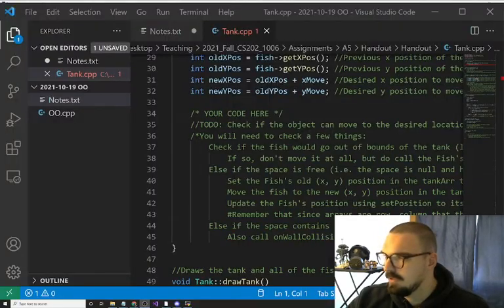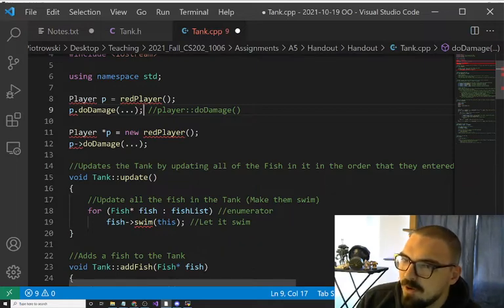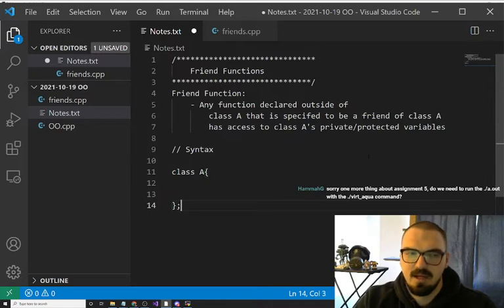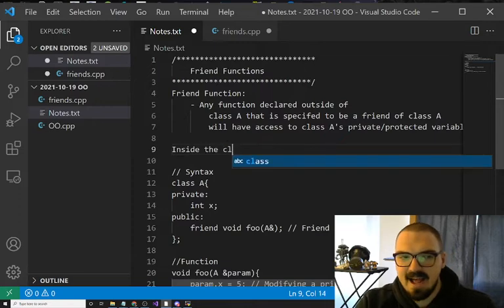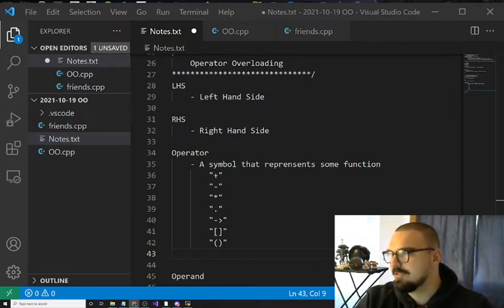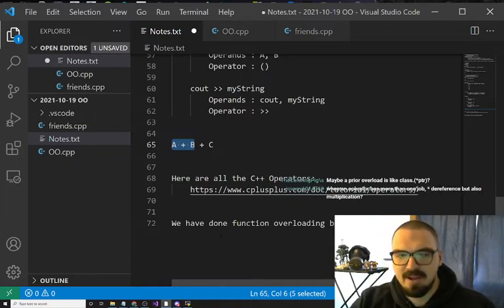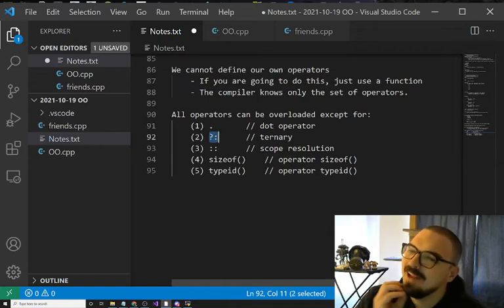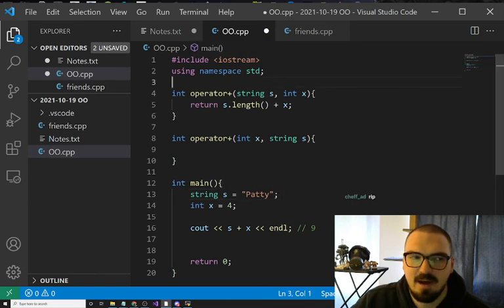CS 202 - 1006 - F21 - Operator Overloading